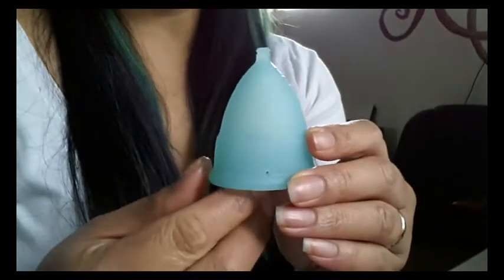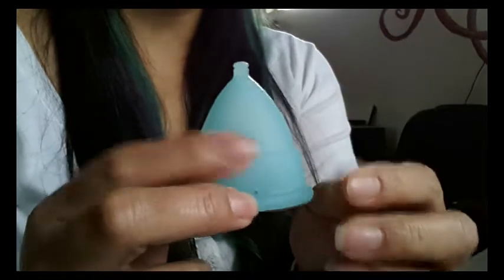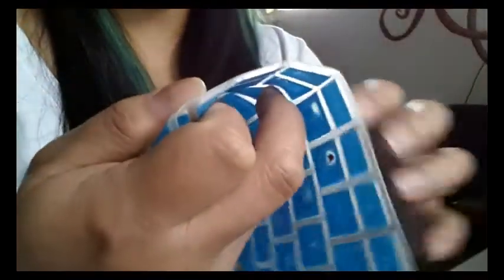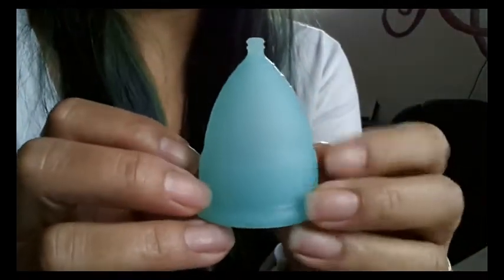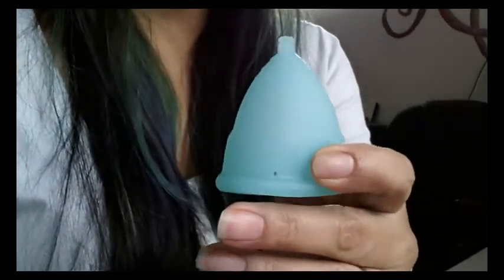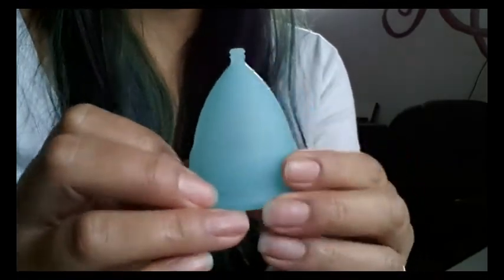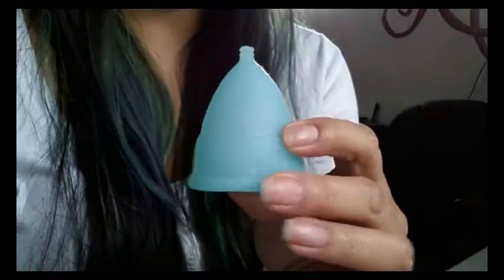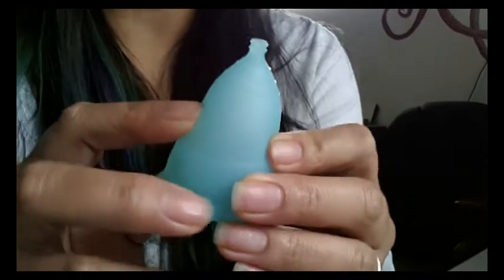Silicone for Menstrual Cups & Certificates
Out of my concern about silicone used for various menstrual cups, I did some research of my own and wanted to share what I had found.  These are my findings, however I am in no way, shape or form an expert.  Please do your own research in finding a product that you can trust!

PS
I forgot to mention that coloring and pigments can and should be tested as well.  Some cups have been found to contain food grade coloring.  I have not researched what if any harmful side effects they may lead to.  Please check that info for yourself for your own safety!